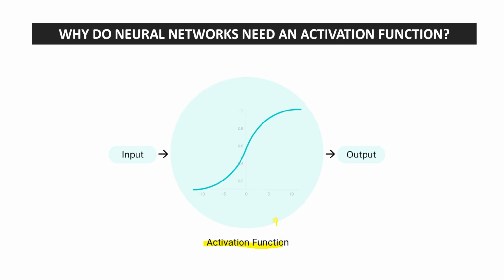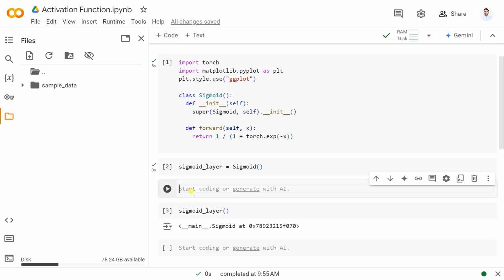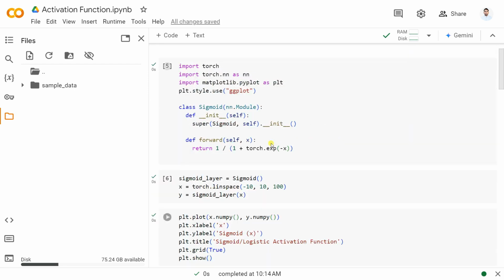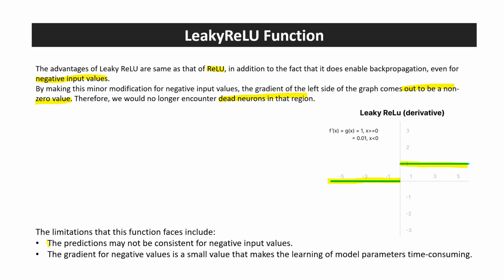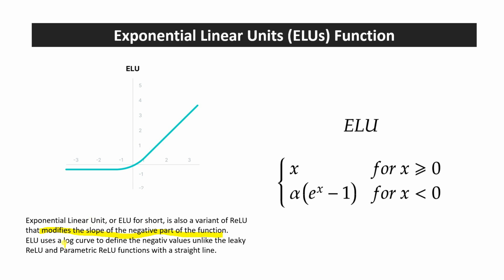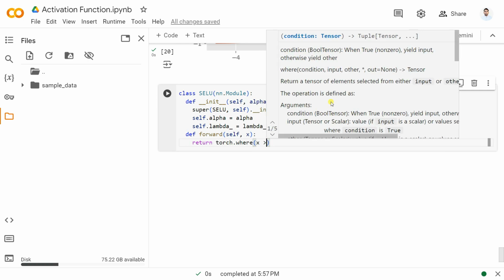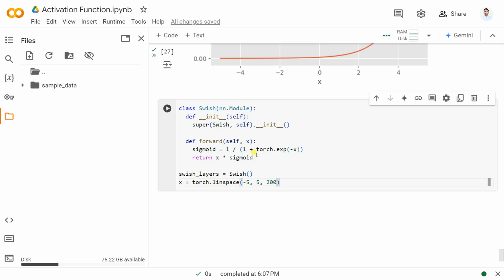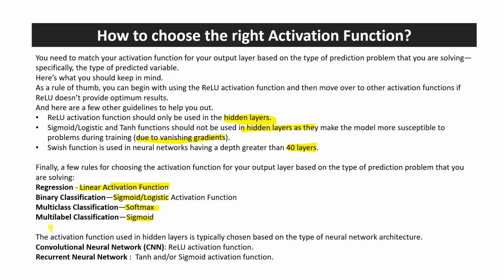01: 🚀 Coding 12 Activation Functions in Neural Networks: Coding Examples & Use Cases.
Activation functions play a crucial role in neural networks, determining how the information flows and enabling deep learning models to solve complex problems. In this video, we break down the most popular activation functions, including:
ReLU: The backbone of most neural networks.
Sigmoid: For binary classifications and smooth outputs.
Tanh: For centered outputs.
Softmax: Ideal for multiclass classification etc